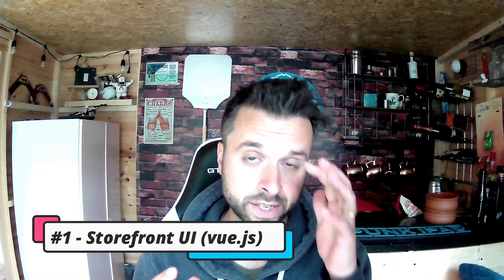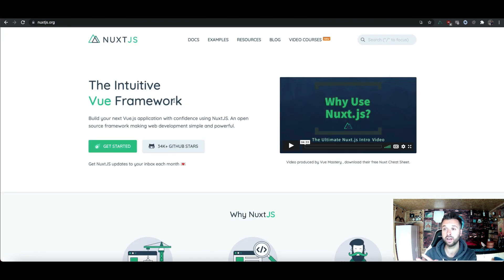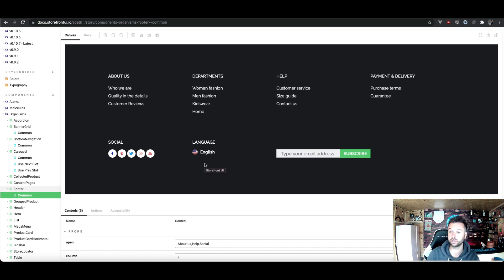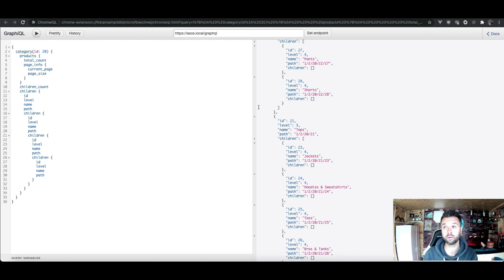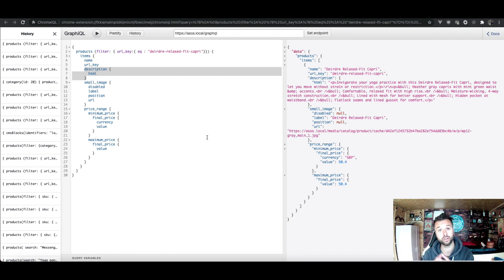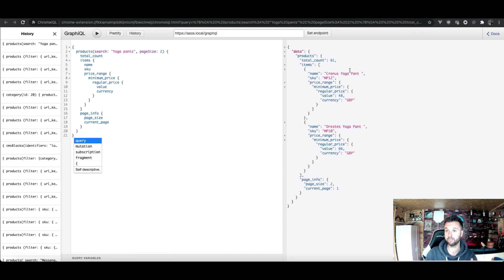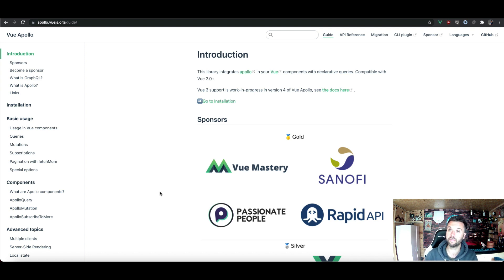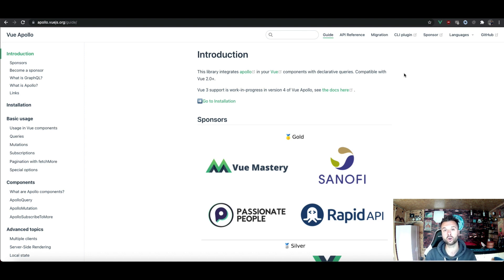Magento 2 headless commerce - beginners guide 2021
Top 5 tips to get started with PWA, headless commerce. I have recently been exploring Magento 2 headless commerce getting my Magento 2 sites up and running with a headless front end application. I have found that VueJS, Nuxt JS, Vue-Apollo and GraphQL seem to be the way to go.